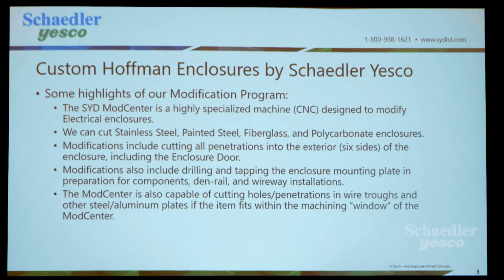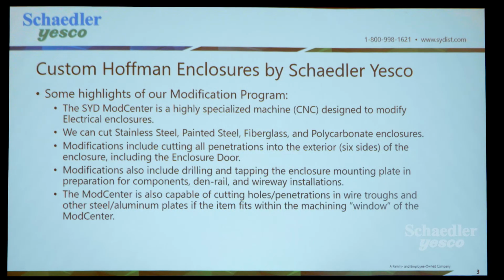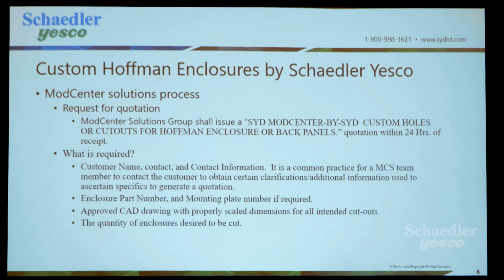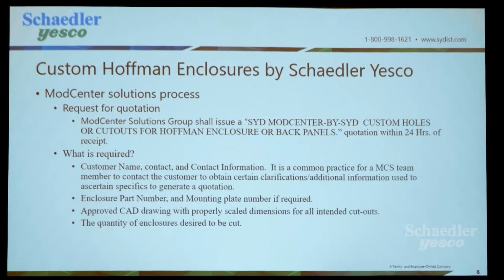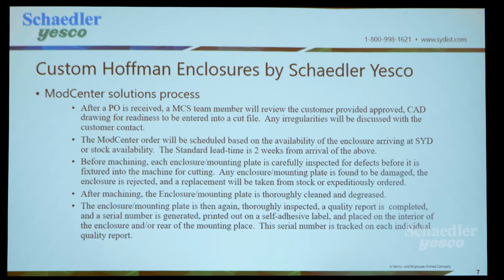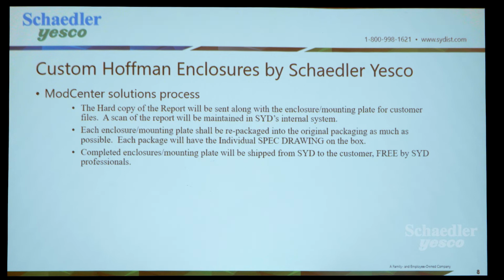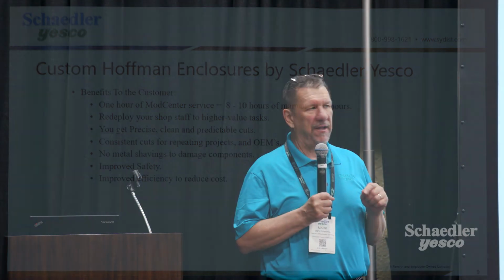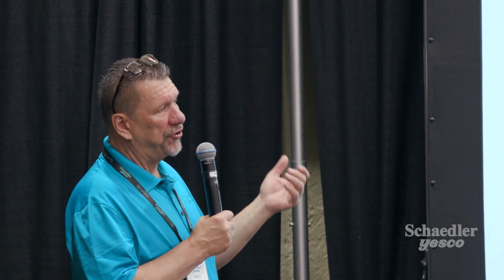Custom Hoffman Enclosures by Schaedler Yesco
Save time and protect your investment with custom enclosures.

Presented by Schaedler Yesco
Expo 2022